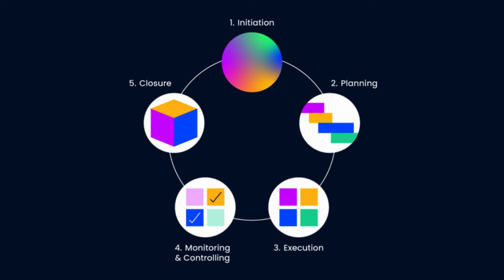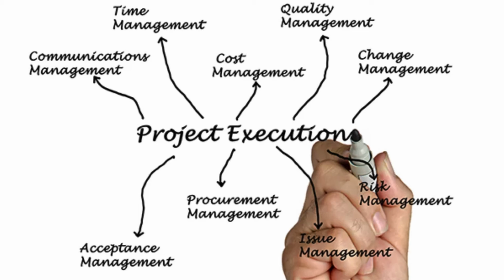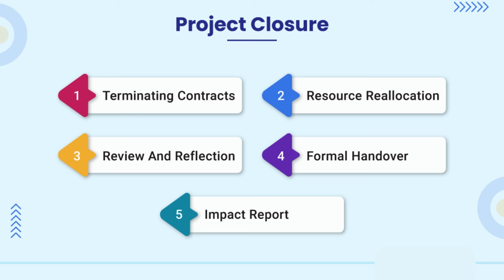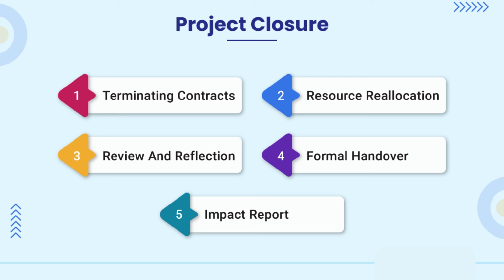Project Management and Entrepreneurship : Chapter 7 2024▶️Makaut CSE IT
✅ Chapter 7
Project Management

1. The Power of your Subconscious Mind
2. Network marketing book
3. Rich Dad Poor Dad
4. How to win friends and influence people
5. Business of the 21st century
6. Think and Grow Rich
7. You can win
8. Power of positive thinking / For English
9. Copy cat marketing 101
10. Questions are the answers
11. The Parable of pipeline
12. Lakshya (Goals)
13. Soch badlo zindagi badlo